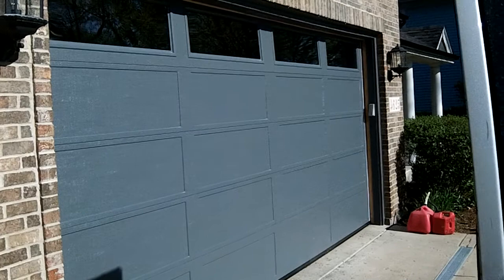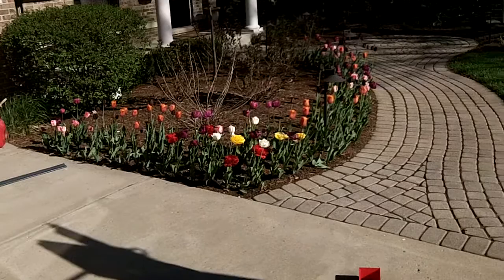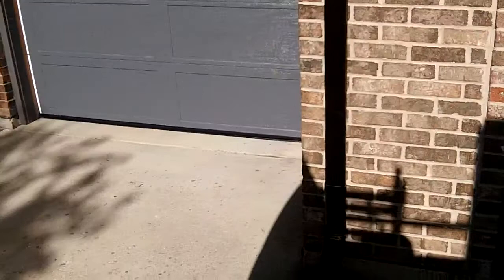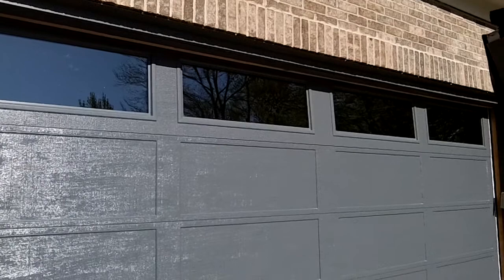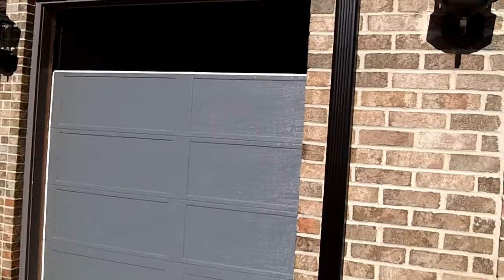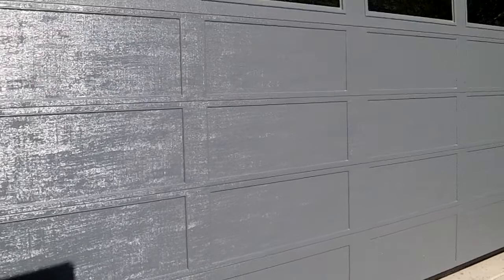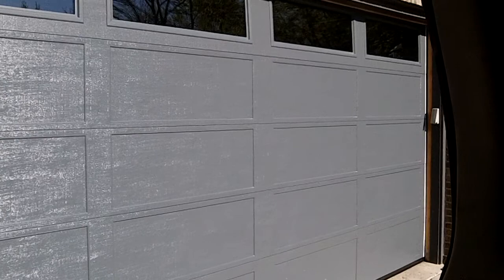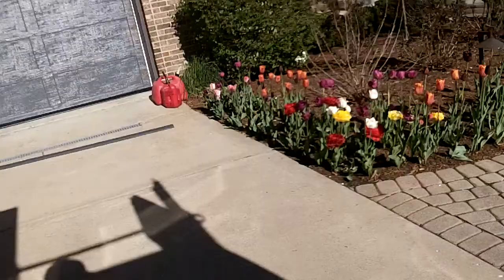haas model 663 charcoal garage doors with windows review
Thanks for checking us out online and here on You Tube ! You are the reason we Exist !

The 600 Series combines the look of deep embossed wood grain with the strength and durability of heavy gauge galvanized steel to provide years of virtually maintenance free use. No worries about warping, cracking or rotting. Backed by a Limited Lifetime Warranty, the Insulated Steel 600 Series is ideal for all climates. It's the easy way to add beauty and value to your home.
1-3∕8” Thick with Full
Thermal Break
13.45 Calculated R-Value
CFC-Free Polyurethane Insulation
26-Gauge Galvanized Steel
Available with Wind Load
21 Color Options
9 Panel Options
15 Residential Models
47 Window Options
Available with Decorative Glass
Available with SelectView Options
Industry Leading Warranty
Lifetime Rust & Delamination
10-Year Wood Grain Finish
6-Year Hardware
3-Year Spring